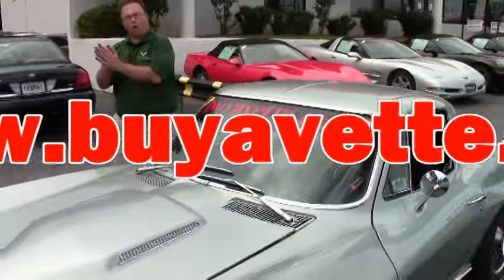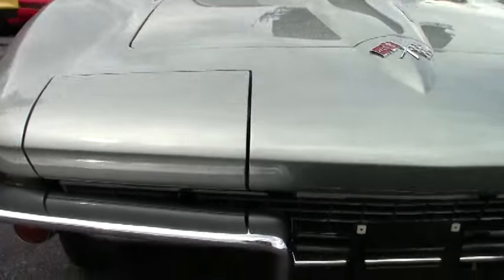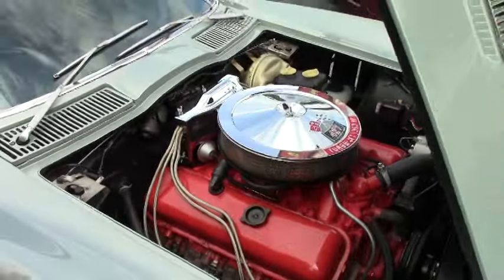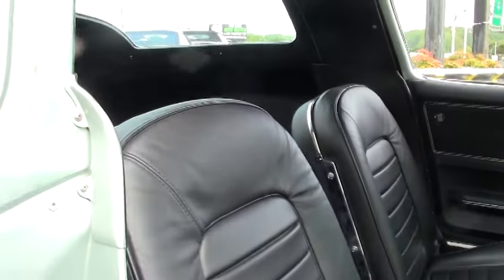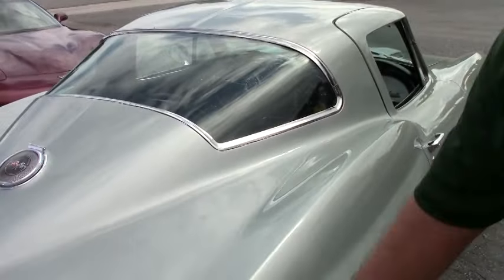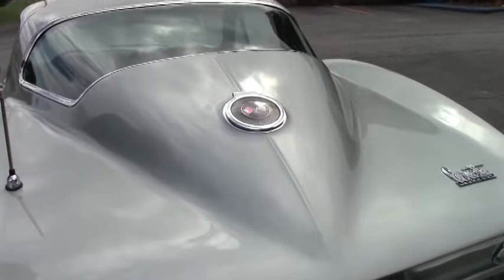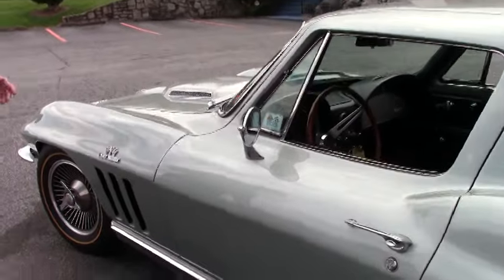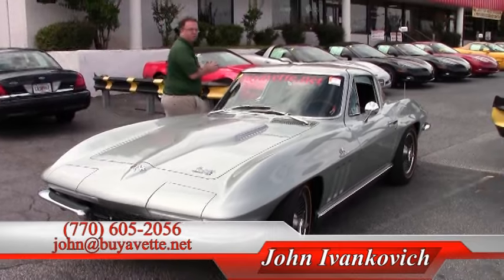1966 Corvette 427/390hp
1966 Corvette 427/390hp For Sale

Code correct Mosport Green exterior, code correct Black interior (upgraded to leather seating surfaces). Numbers matching 390hp 427ci L36 engine 4 speed manual transmission. Features include power steering, power brakes, teakwood steering wheel, genuine leather seats, knockoff style wheels, goldline radial tires, soft ray glass, power antenna, AM/FM radio. Originally assembled on May 12,1966, this 1966 Corvette 427/390hp shows what looks to be a very recent and very thorough BODY-OFF restoration, and is LOADED with features including desirable power steering and power brakes, among others. This car's paint is vg-exc, with a beautiful shine. All exterior glass in this car shows a correct date code. Chrome bumpers show a recent finish, and are vg-exc, as are the taillights. Chrome exterior door handles are vg, as are knockoff style wheels and associated spinners. BF Goodrich Silvertown radial goldline tires show nearly full tread depth remaining at an average of 9/32nds. The interior of this 1966 Corvette 427/390hp shows vg-exc recent seats, door panels, carpet, gauges, steering wheel, center console, and GM seatbelts. Glovebox lid is vg, and correct appearing AM/FM radio is in place. The numbers matching engine in this car shows final assembly date March 22, 1966. Correct air cleaner, carburetor, intake manifold, ignition shielding, spark plug wires, radiator hoses, and hose clamps are all in place, and both the engine compartment and frame have been very nicely detailed. This car has been fully serviced, and all instrument gauges, lights, turn signals, brakes, engine, transmission and rear-end are all in good operating condition.